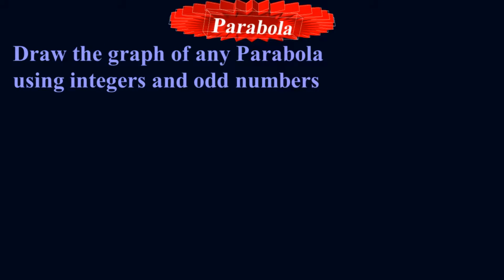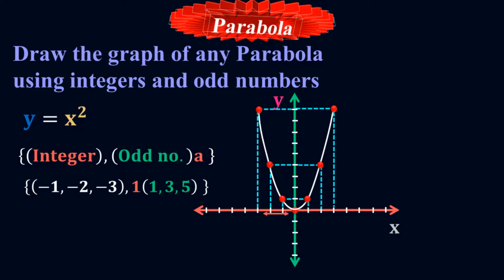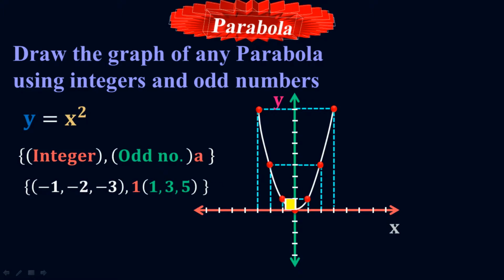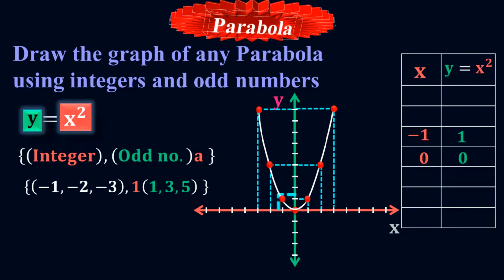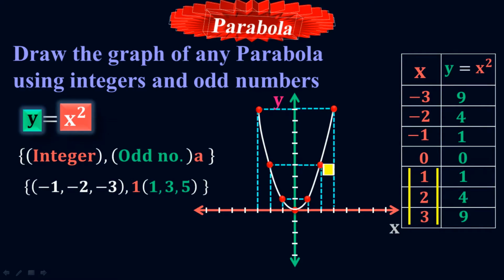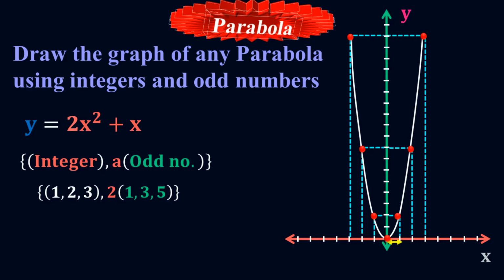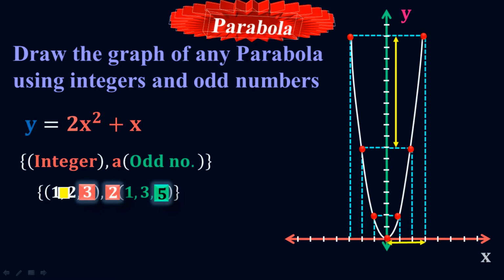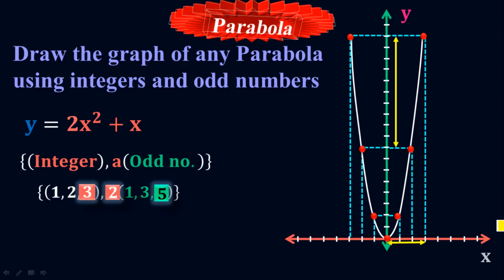How to graph of a Parabolic function? Graphing of Functions - Calculus by Moein